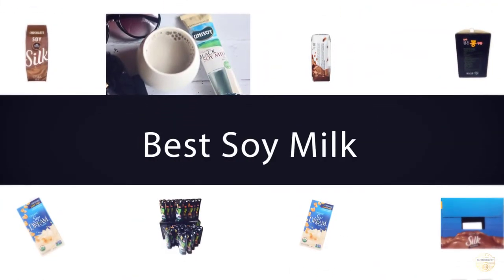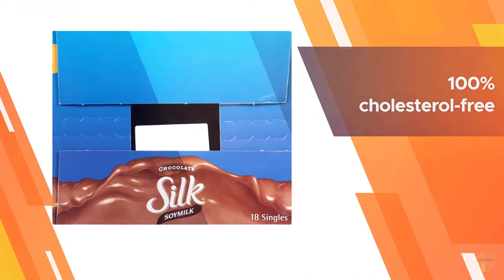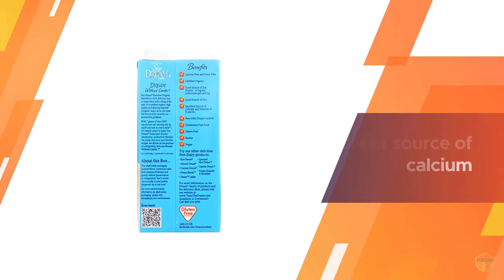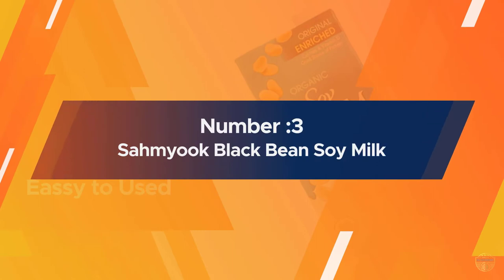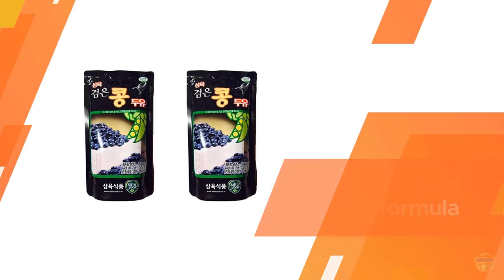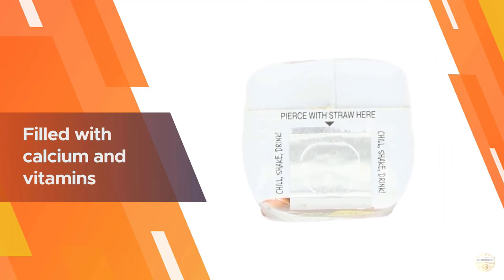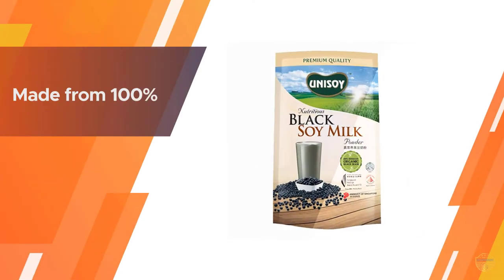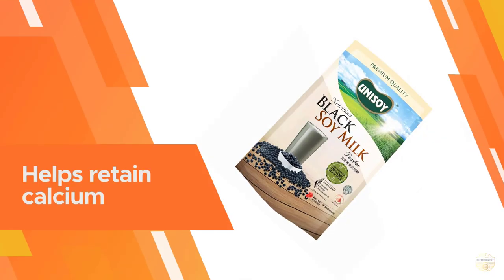Top 5 Best Soy Milks Review in 2023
Best soy milks featured in this Video:
0:18 NO.1. Silk Shelf-Stable Soymilk
1:08 NO.2. Soy Dream Enriched Organic Soymilk
2:07 NO.3. Sahmyook Black Bean Soy Milk
2:57 NO.4. Zen Soy on the Go Soymilk
3:47 NO.5. Unisoy 100% Organic Soy Milk

What is a soy milk?

Soy milk is a plant-based beverage delivered by drenching and granulating soybeans, heating up the combination, and sifting through excess particulates. It is a steady emulsion of oil, water, and protein. Its unique structure is a middle result of the assembling of tofu.

What is the Best ABC?

If you are looking for the top ABC, then you are in the right place. Because we are here to help you in this regard. The Outdoorist team strives to collect as much information as possible, read tons of reviews from actual users and finalize the product selection based on different factors like quality, price, the reputation of the manufacturers, etc. Please let us know if you have something in your mind in the comment section.